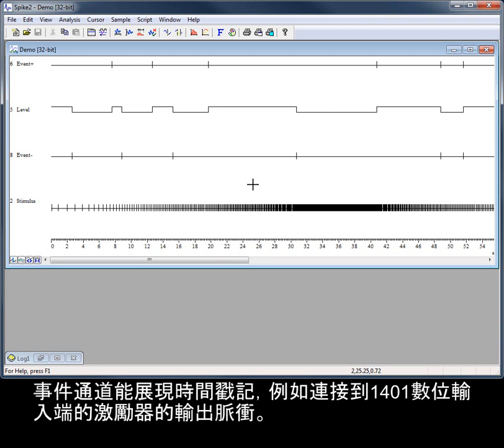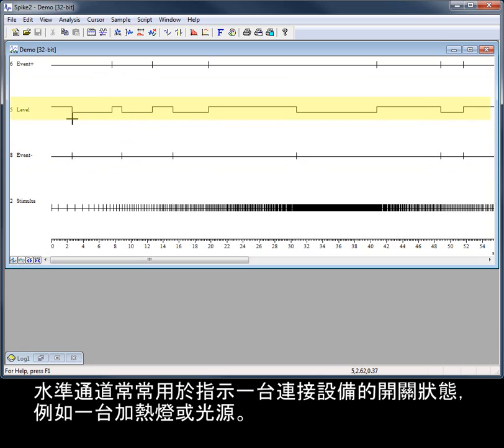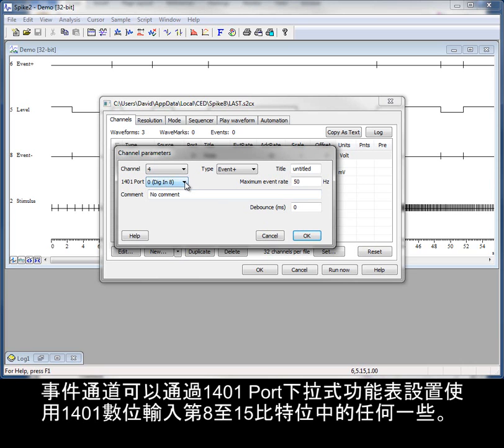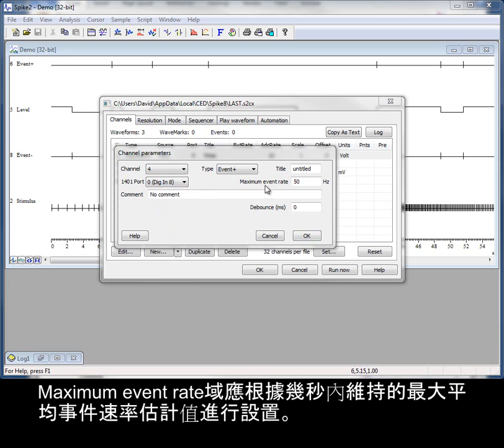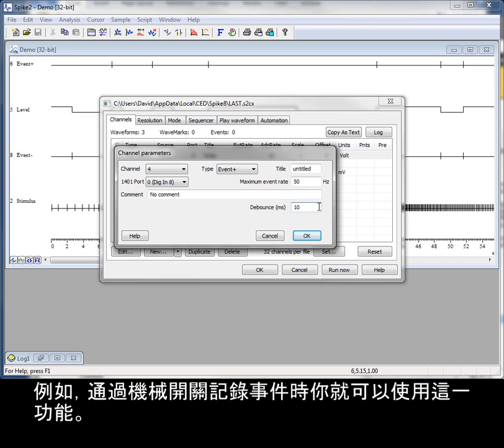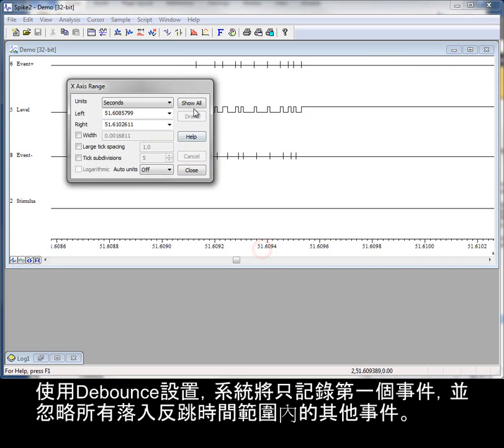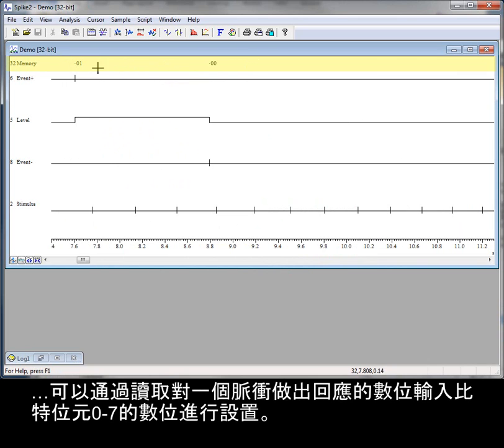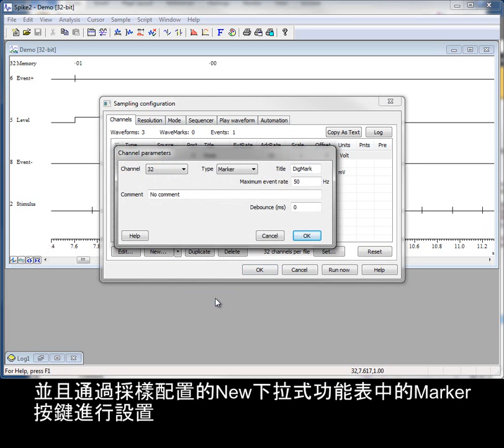Spike2 ビデオ・チュートリアル : SamplingEventsT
イベント・チャンネルは、例えば 1401 デジタル入力に接続されている刺激装置のパルス出力などのタイムスタンプを表します。イベント・チャンネルは、デジタル・パルスの上昇エッジ (Event+)、デジタル・パルスの下降エッジ (Event-)、あるいはその両方 (Level) に基づいてタイムスタンプを記録することができます。このビデオ・チュートリアルでは、サンプリング用にイベント・チャンネルを設定する方法について説明します。